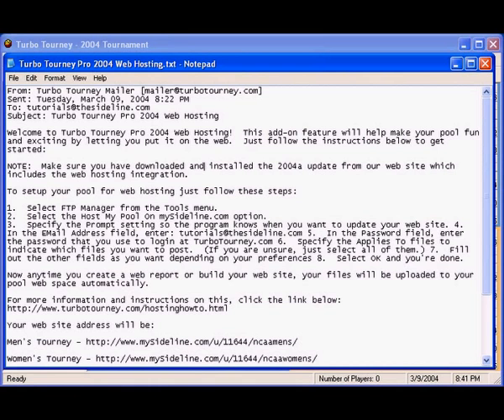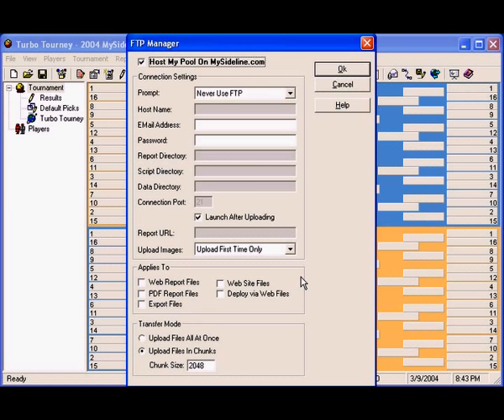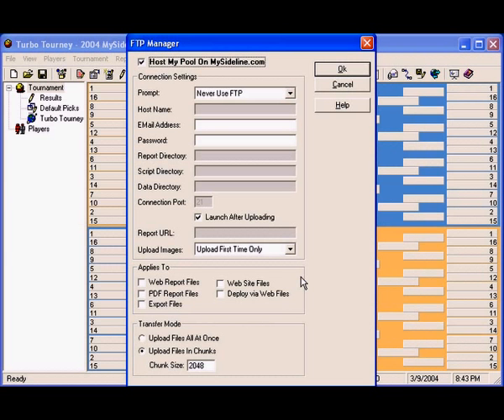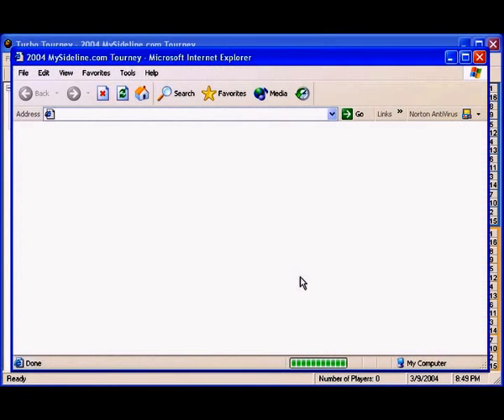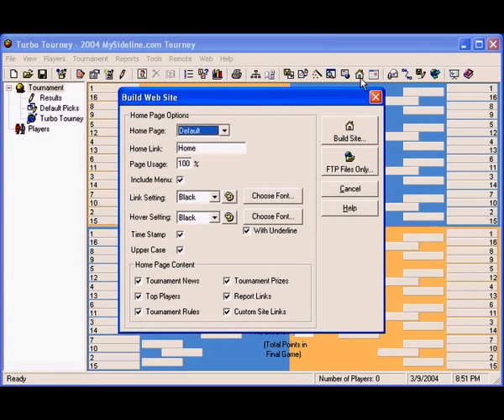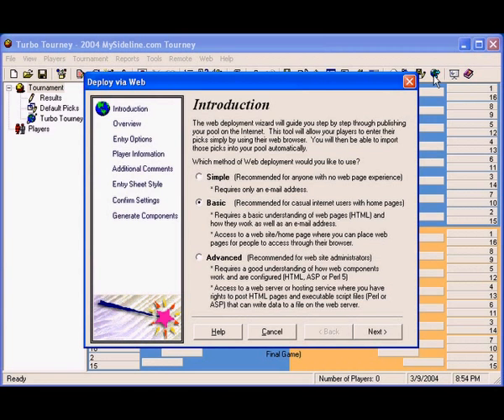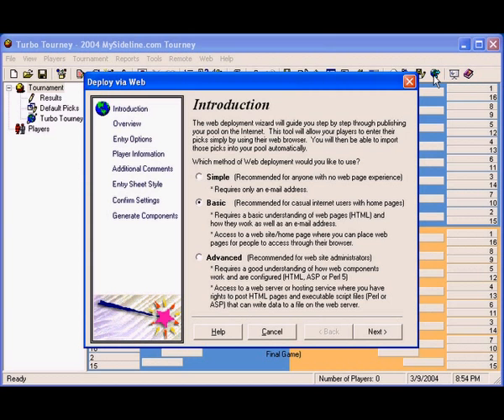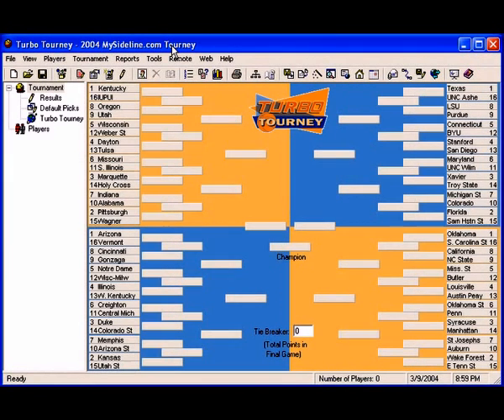2004 - Using MySideline.com Web Hosting for your Turbo Tourney or Turbo Tourney Pro pool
This tutorial will demonstrate the steps required to setup, configure and use the MySideline.com Web Hosting add-on feature.

This video will demonstrate:

- Configuring the FTP Manager
- Building Your Web Site
- Publishing Your Web Site
- Integrating with Deploy via Web